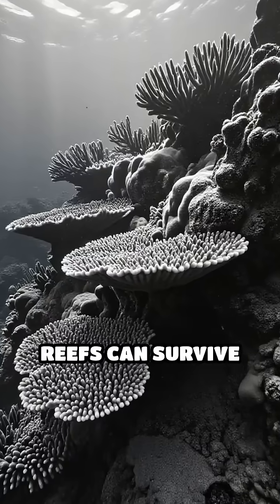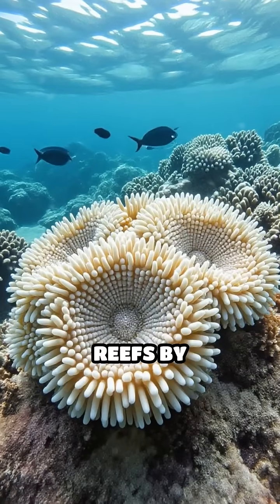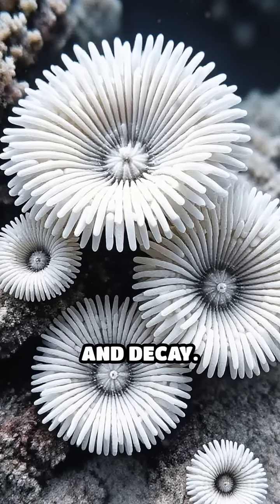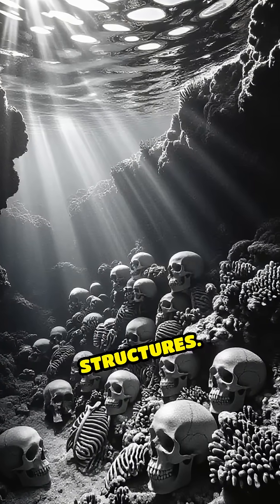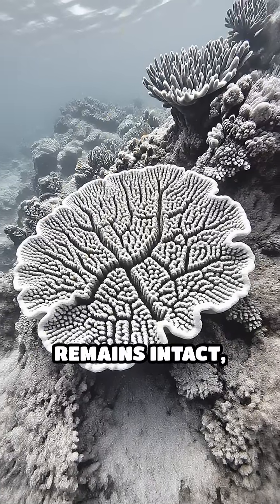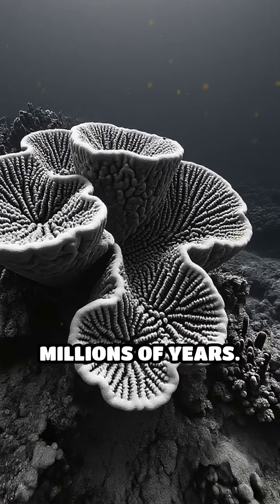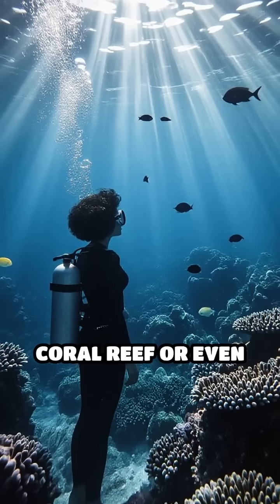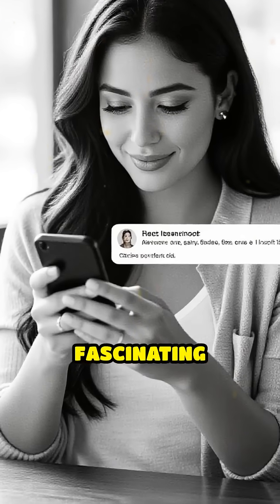How Coral Reefs Survive for Millions of Years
Discover how ancient coral reefs last for millions of years thanks to their remarkable calcium carbonate structure!